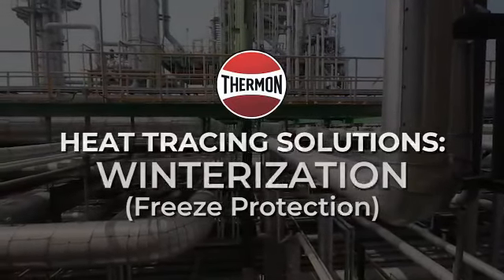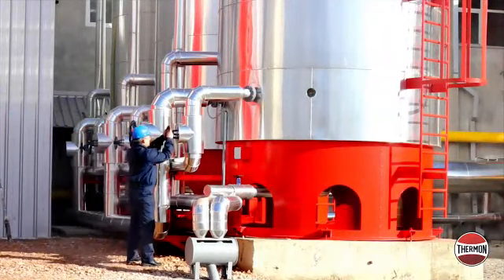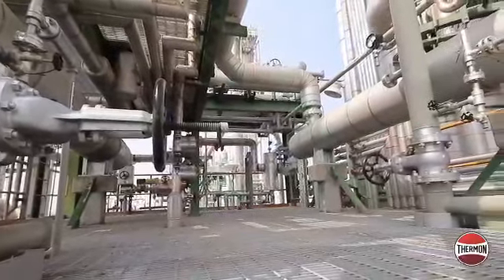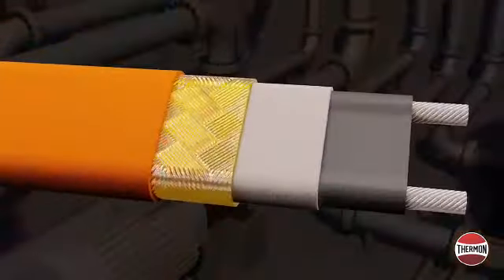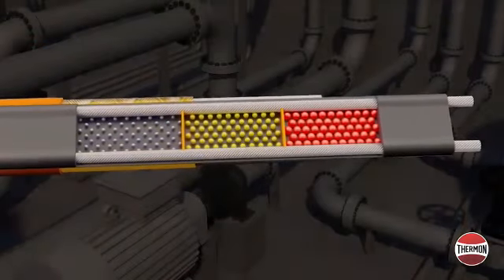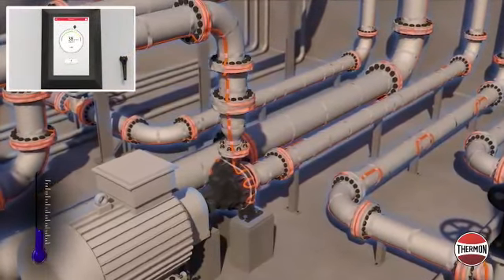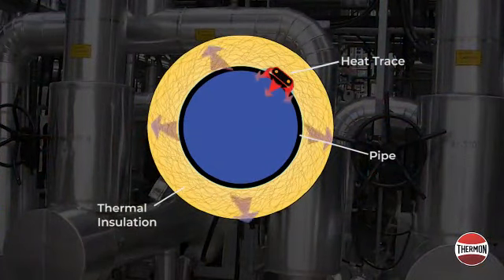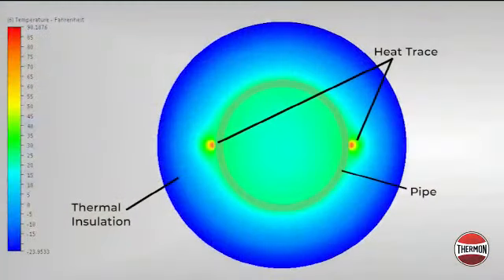SAMM Teknoloji A.Ş Thermon Borularda, Tanklarda Isı Muhafaza ve Donmaya Karşı Koruma Sistemleri,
Thermon'un tesisinizi kışa hazırlamanıza nasıl yardımcı olabileceğini öğrenin!
SAMM Teknoloji A.Ş, ihtiyaçlarınızı karşılamak için güvenli ve güvenilir ürünler sunar.
Borularda ve Tanklarda Isı Muhafaza Sistemleri,
Borularda ve Tanklarda Donmaya Karşı Koruma Sistemleri,
Learn how Thermon can help you winterize your facility!
SAMM Teknoloji A.Ş provides safe and reliable products to meet your needs.